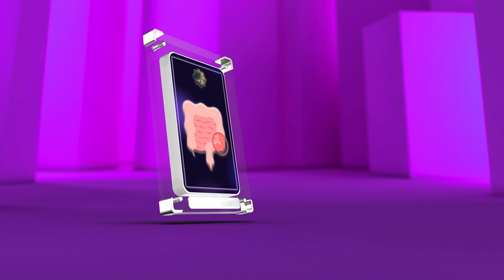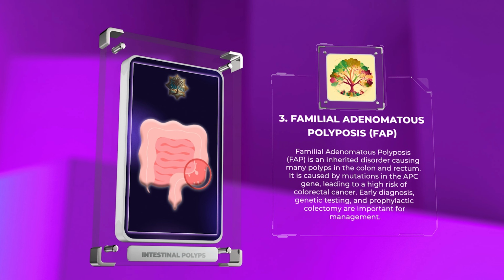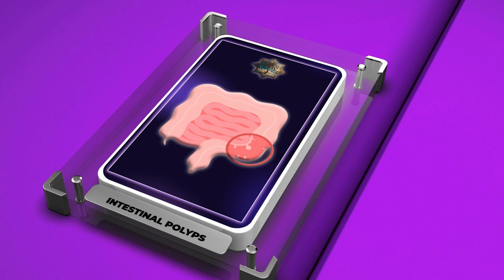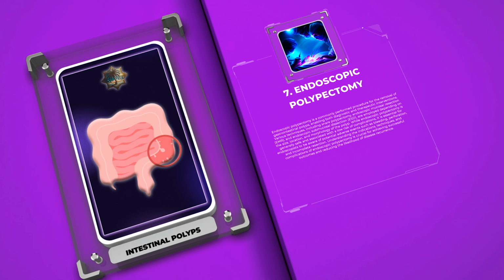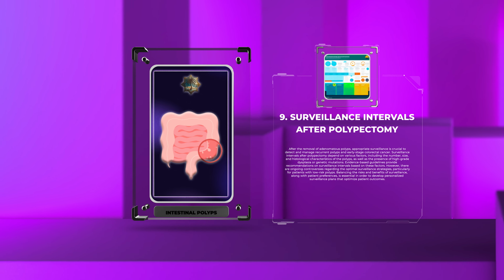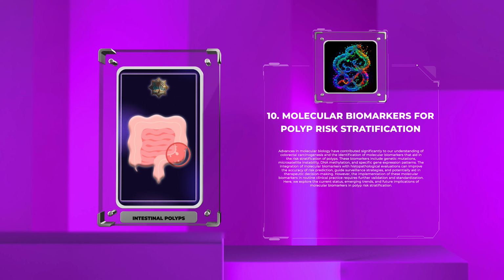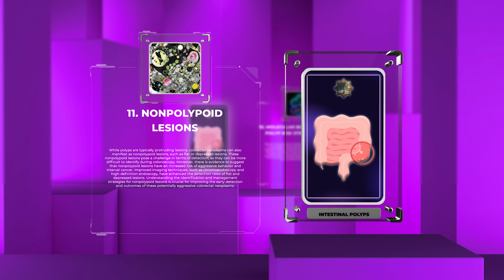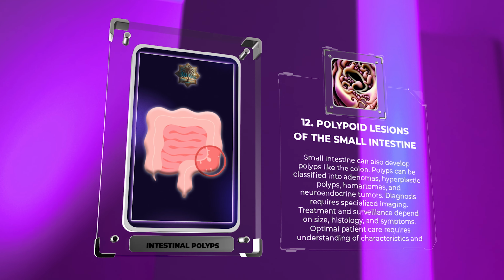Intestinal polyps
Hi everyone,

Nassima.